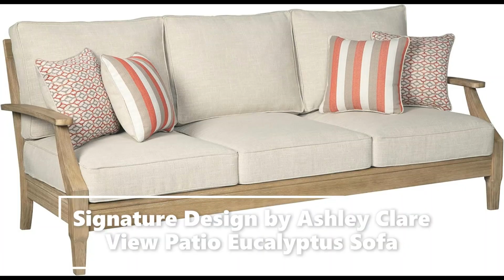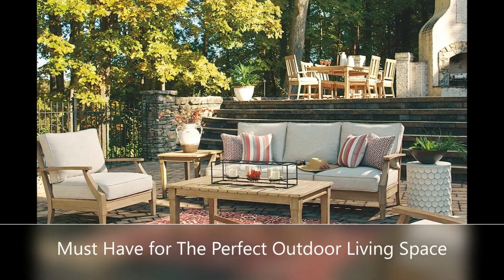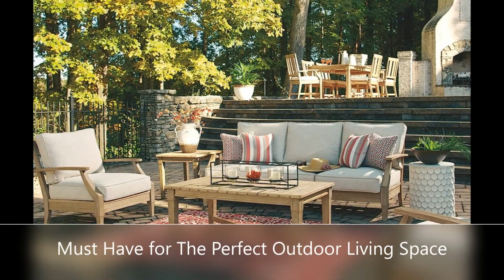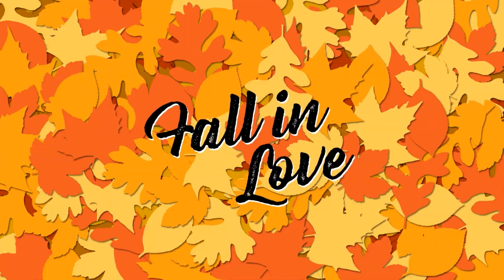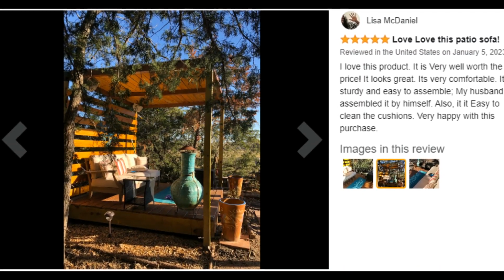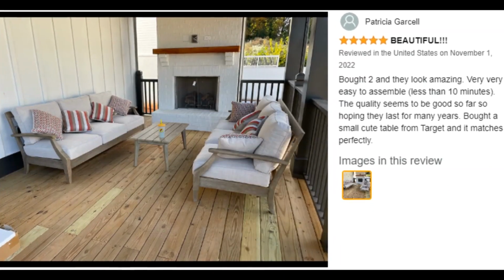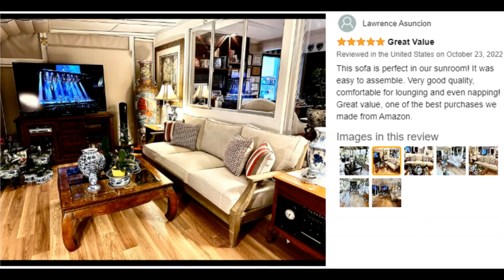Signature Design by Ashley Clare Patio Eucalyptus Sofa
Looking for something more refined in your outdoor space? This sofa fulfills with comfy cushions and eucalyptus wood that's protected to weather the elements with ease.